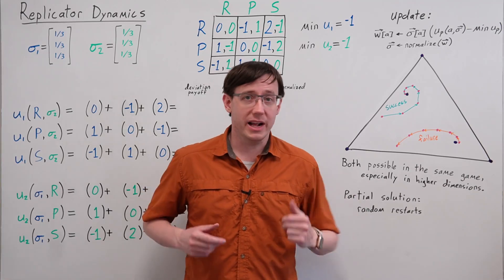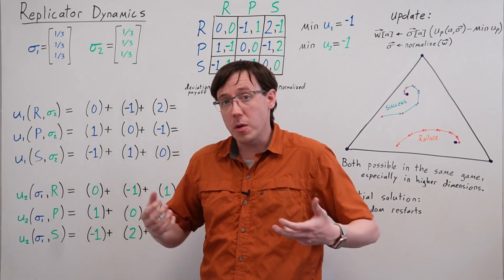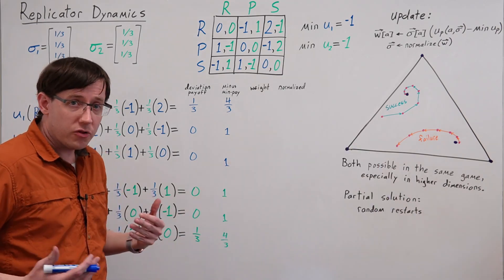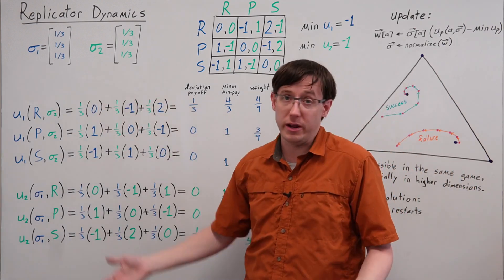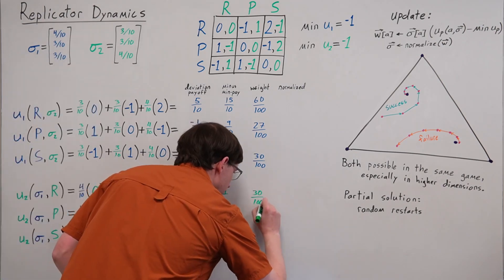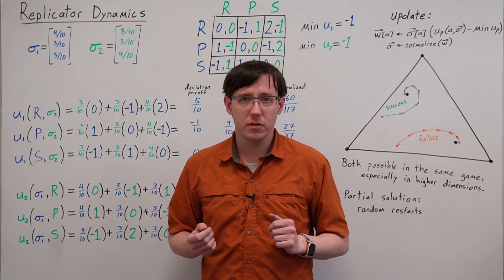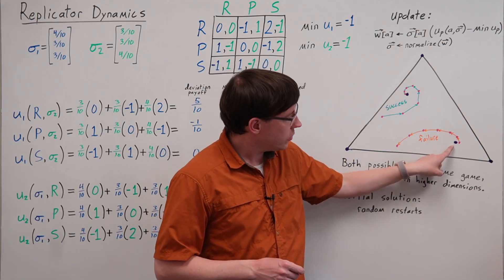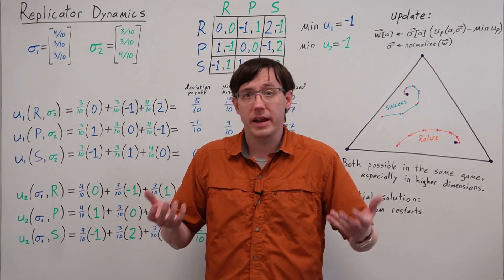Replicator Dynamics (AGT 18)